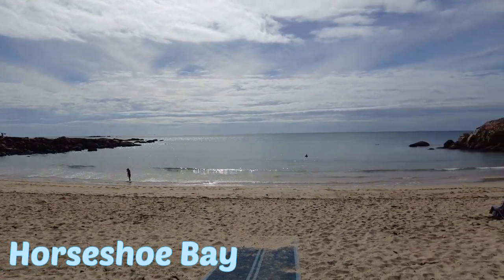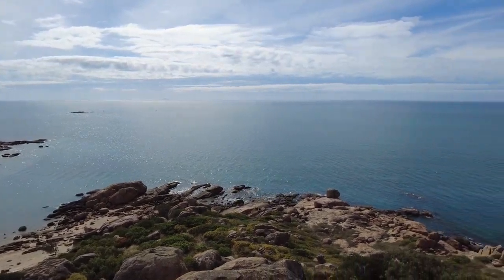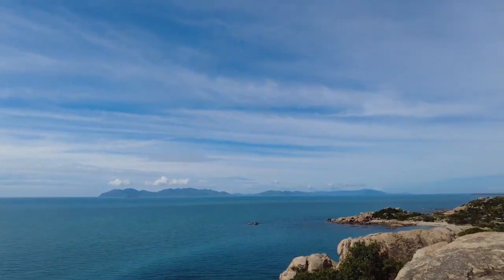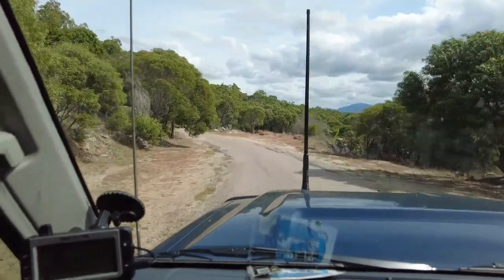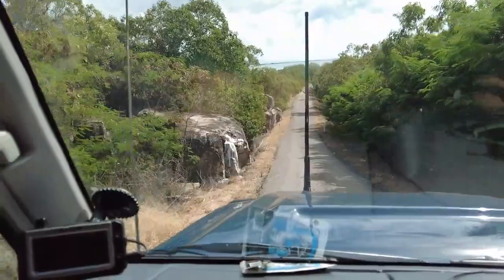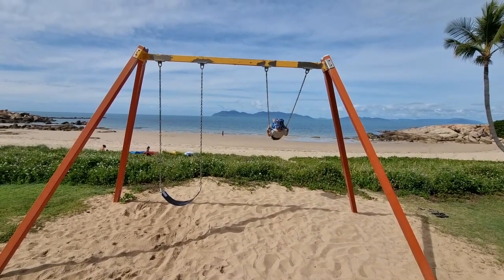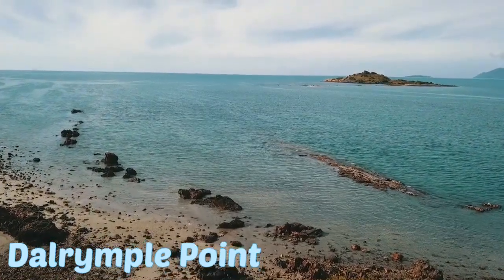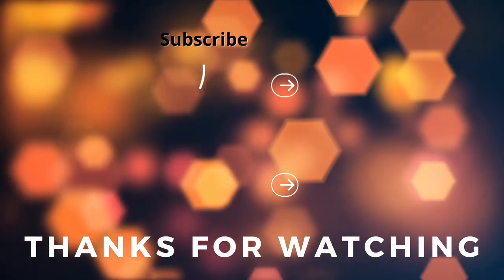05 - Bowen - Tropical QLD - Beautiful Beaches in the Top of the Whitsundays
Ep05 is live!

This week we travel to the top of the Whitsundays and visit Bowen. A sleepy little seaside town with beautiful hidden beaches! We spent hours exploring coves and tracks to hidden gems! We also show you what is potentially the coolest tour you can do (hint - it involves the ability to WALK to an offshore lighthouse!)